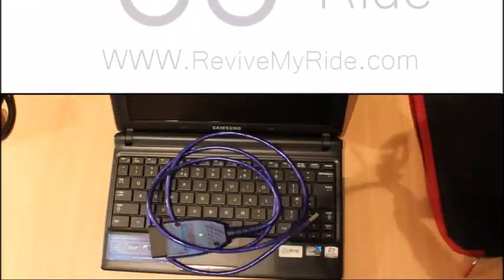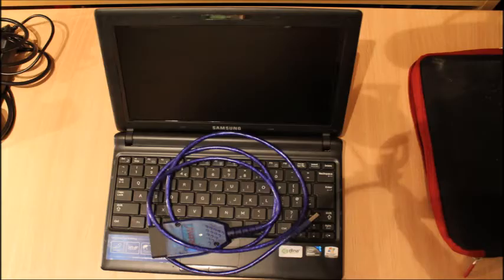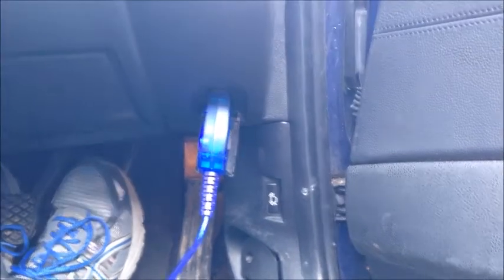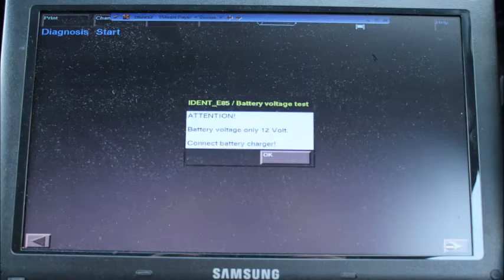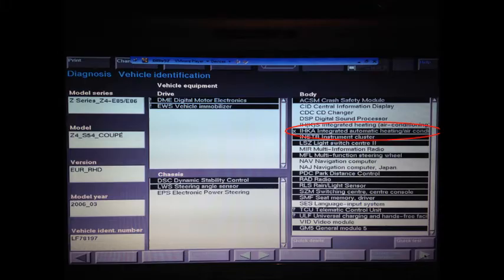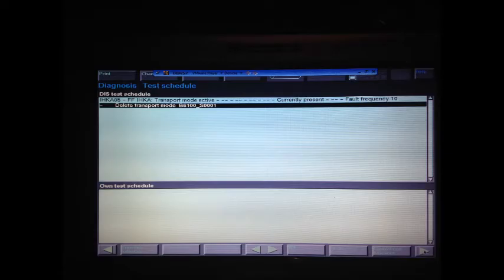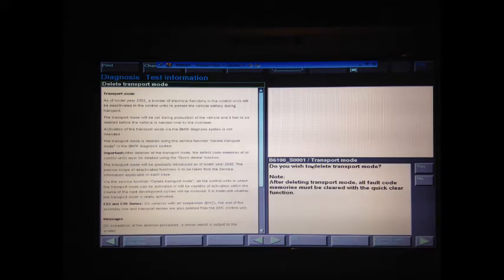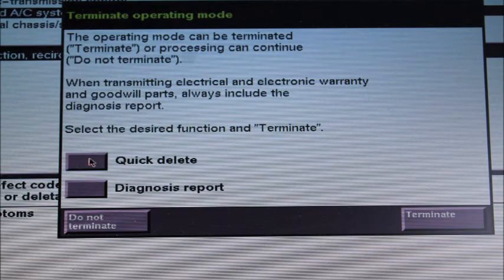BMW Transport Mode Reset using DIS software - will fix problems with heater blowers and demister etc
This video will show you how to reset the BMW Transport Mode using a laptop computer, using a K-Line connection cable to the OBD2 port and DIS software. In this video, I use a cable and software that I obtained

If you have friends with similar interests or are part of a social network community that you think would like to see this video, you can share this video using the following

00:00 - Intro
00:10 - BMW Transport Mode